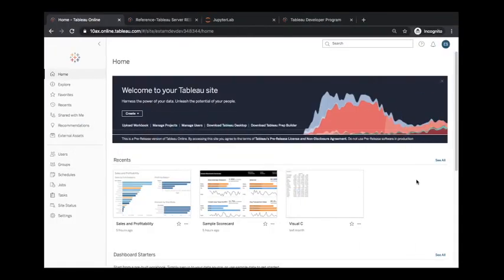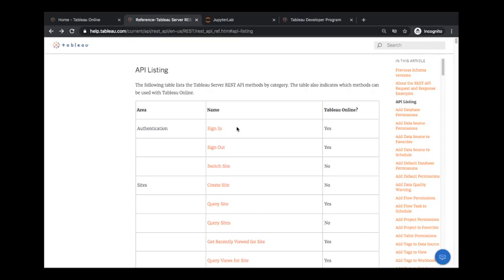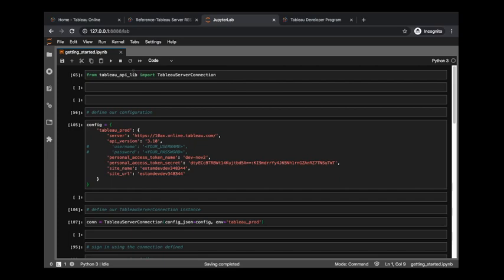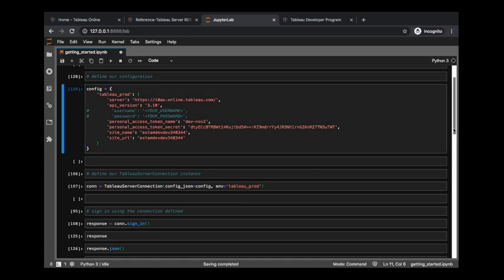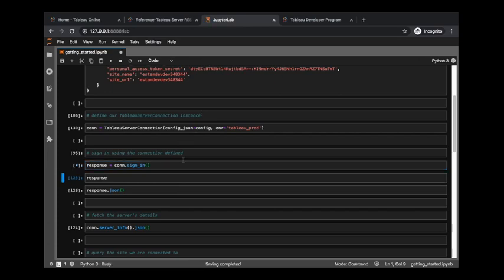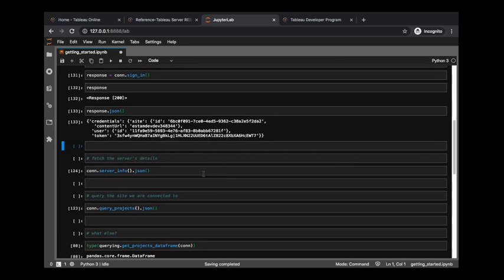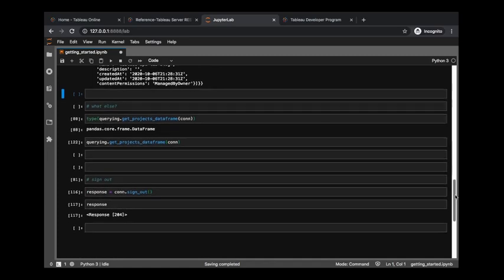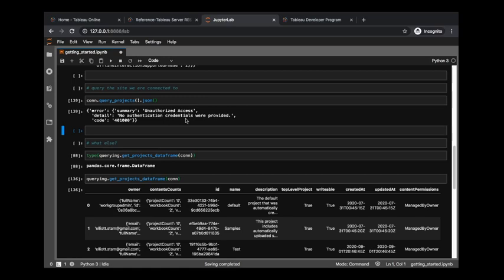tableau-api-lib (blitz): getting started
In this video we cover everything you need to get started using tableau-api-lib, a Python library that gives you control over the Tableau Server REST API.

This tutorial is in 'blitz' format, meaning it is the condensed version that aims to deliver the need-to-know information in ~5 minutes.

For a step-by-step written guide on getting started, check out the blog post version:

Tableau Server REST API endpoint focus: Sign In, Sign Out